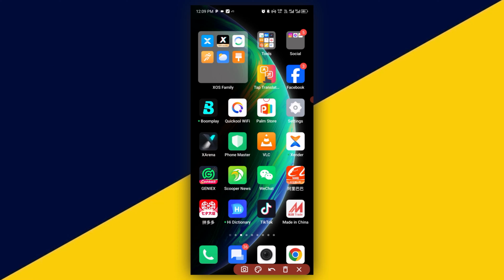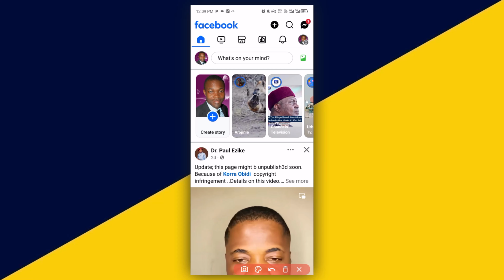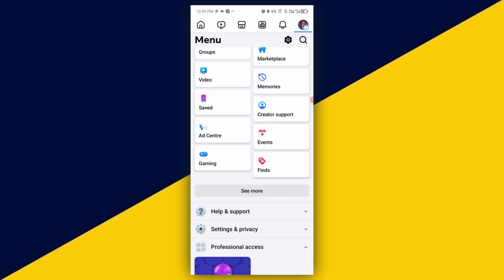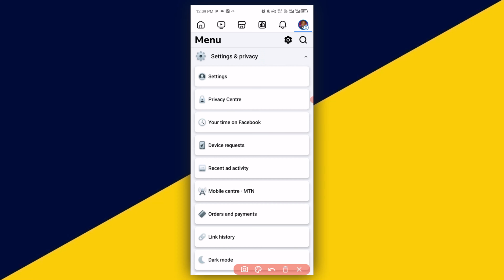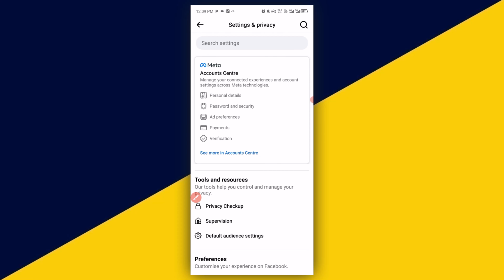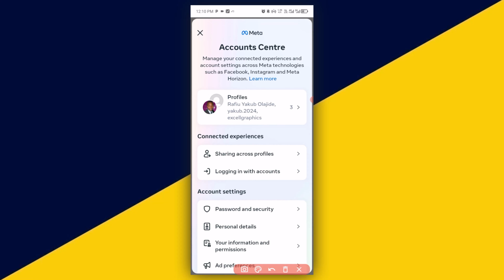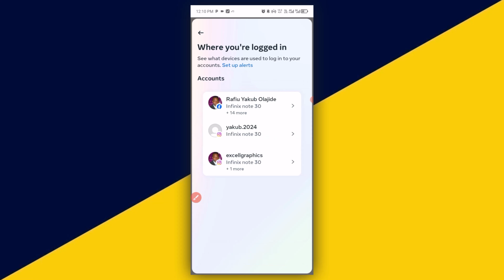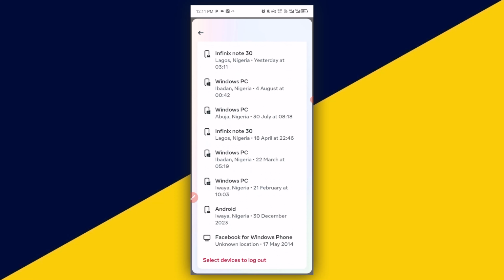How to Check My Facebook Login Device History - Easy Tutorial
Welcome to our step-by-step tutorial on how to check your Facebook login device history! 🔍📱

In this video, we'll guide you through the process of viewing all the devices that have accessed your Facebook account. This is a crucial step to ensure your account's security and to identify any suspicious activity. Whether you're using a computer or a mobile device, we've got you covered!

What You'll Learn:
1. Accessing Security Settings: Navigate to the security settings on your Facebook account.
2. Viewing Login History: See a list of devices and locations that have logged into your account.
3. Identifying Suspicious Activity: Learn how to spot unusual logins and what steps to take if you find any.
4. Securing Your Account: Tips on how to enhance your account security, including changing your password and enabling two-factor authentication.

Why It's Important:
- Protect Your Privacy: Ensure that only you have access to your personal information.
- Prevent Unauthorized Access: Quickly identify and remove any unauthorized devices.
- Stay Informed: Regularly checking your login history helps you stay on top of your account's security.